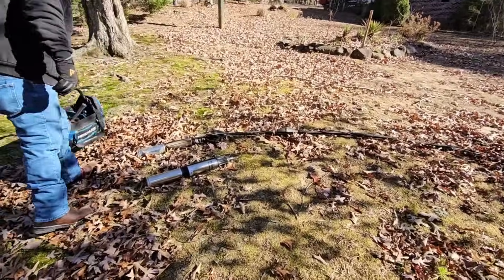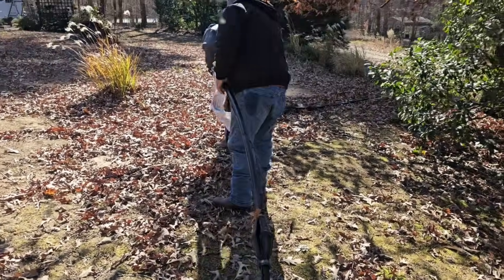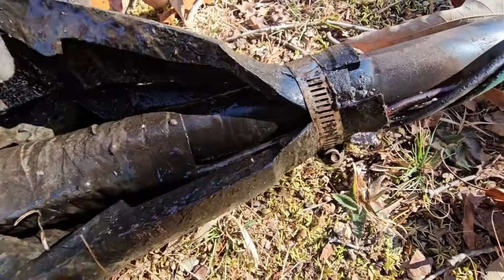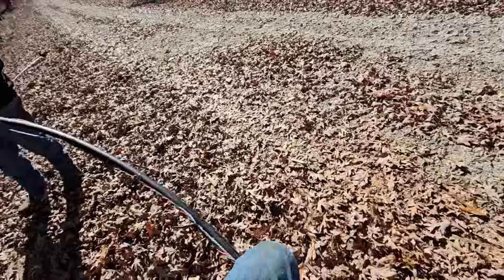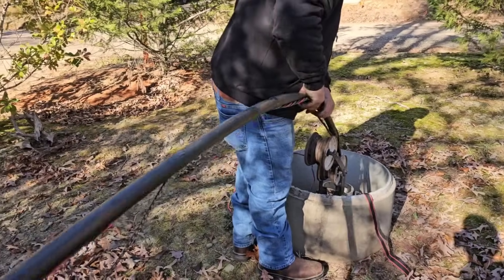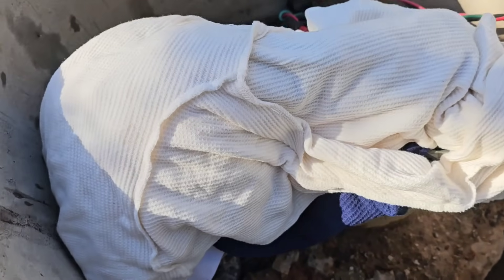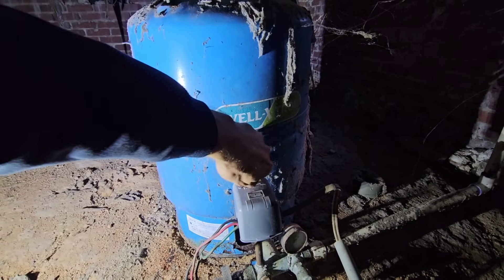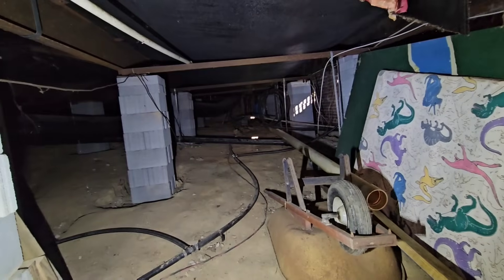Well Pump Repair. So much was wrong with this system! Watch & Learn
/3-4hp-5gpm-deep-set-well-pump

In This Video I explain a few Do's & Don'ts regarding submersible pump installation.
If you going to attempt to DIY your change out, please be careful!

Dozens of Water Well Systems Videos are Available on My Channel.

Find the "Well Pump Q&A" Playlist for more detailed videos.

Hope you Enjoy Learning About Water Systems & Enjoy the Content I've Created.